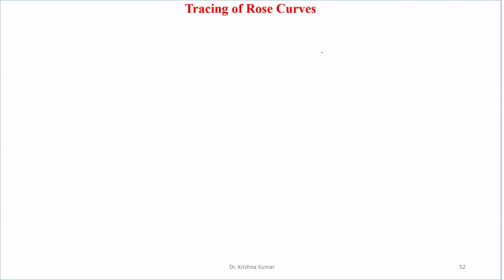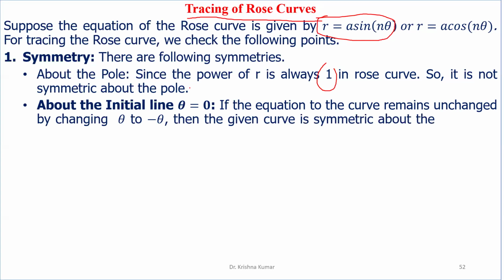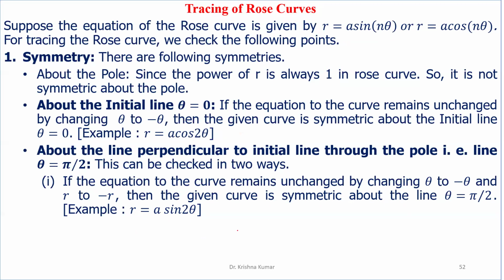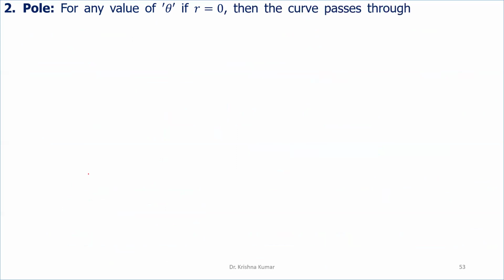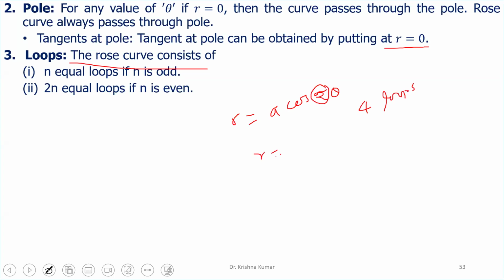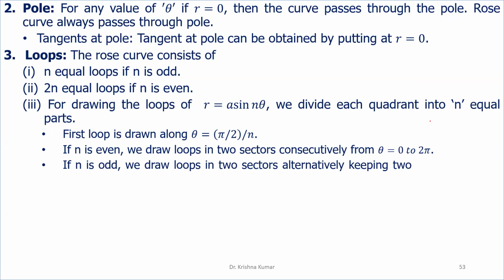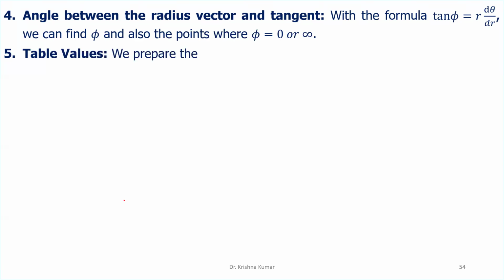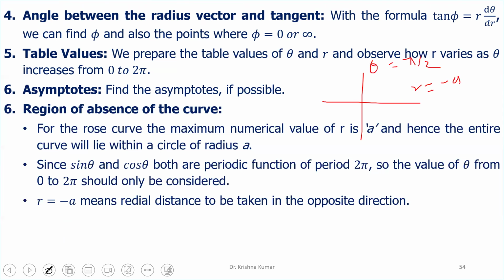MFC-3-Unit-IV-30-Method of tracing Rose Curves